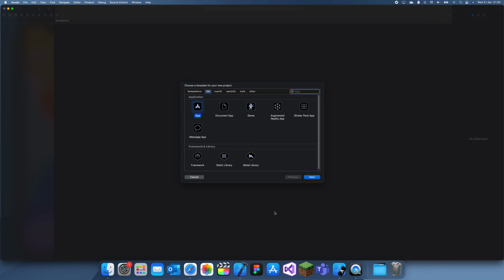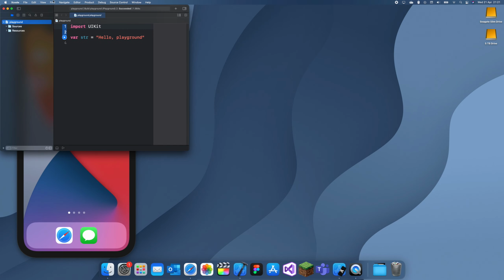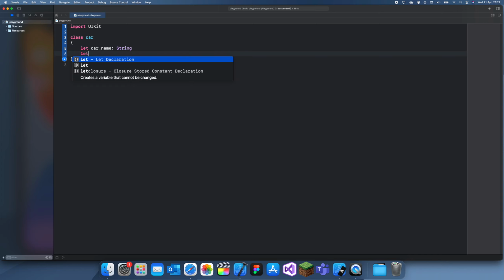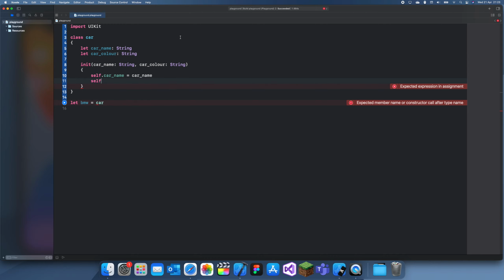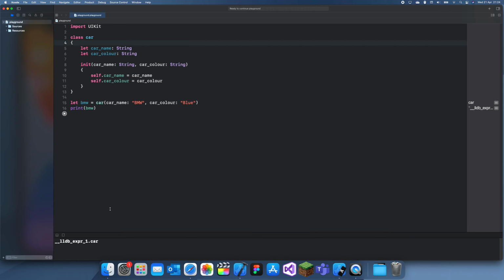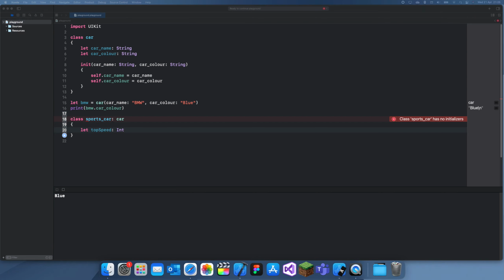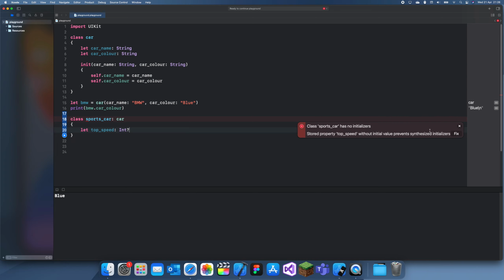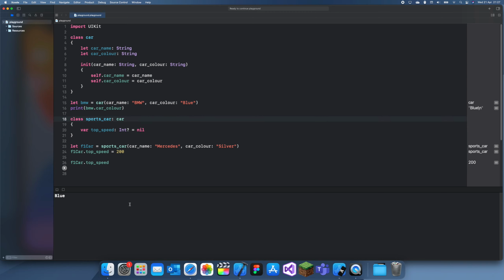Swift Programming Logic, #40: Classes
In this tutorial I will show you how to use classes like structs and how to inherit sub classes into another class